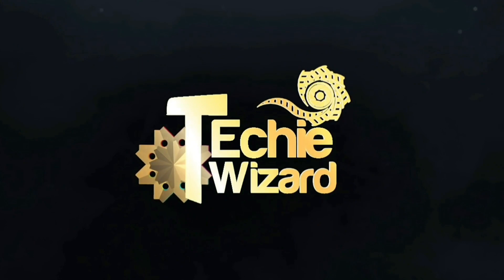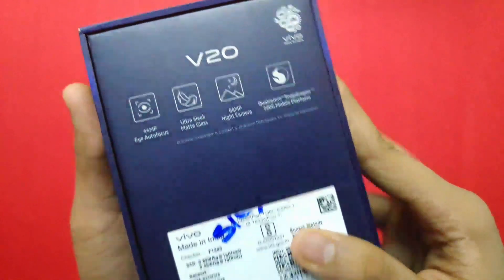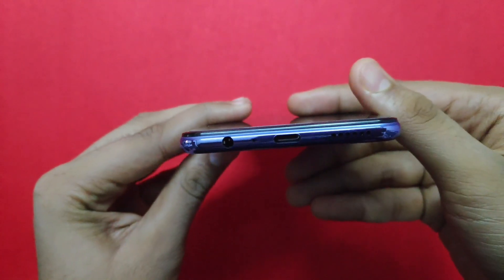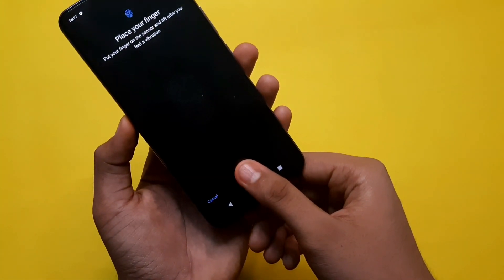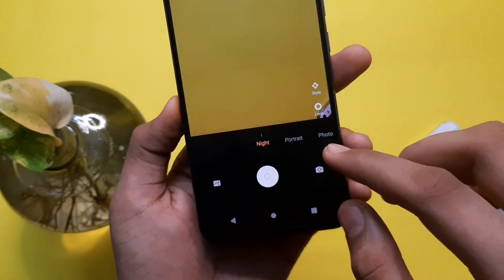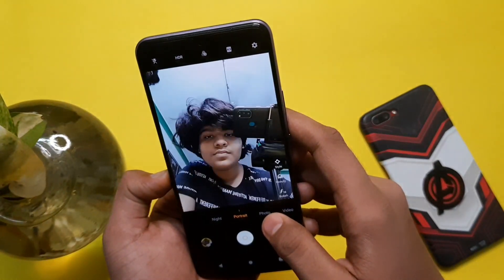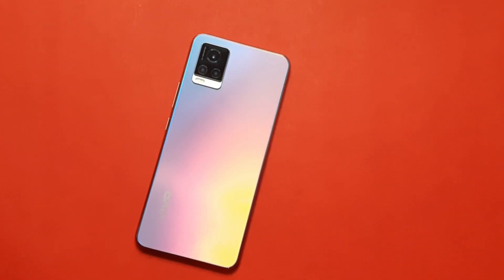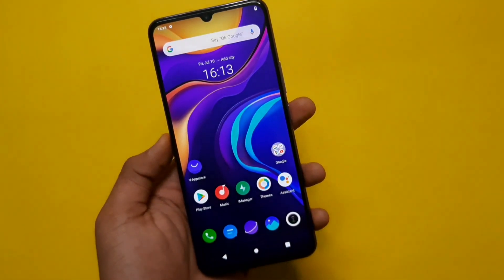UNBOXING VIVO V20 IN MALAYALAM | VIVO V20 MALAYALAM REVIEW| REVIEW OF VIVO V20 MALAYALAM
IN THIS VIDEO WE ARE  DOING A COMPLETE UNBOXING AND REVIEW OF VIVO V20✌️
watch entire video and comment your opinions

special thanks to SKYMOBILES FOR GIVING UNIT FOR REVIEW

CONTACT SKYMOBILES

@Fez_Febin - febin sajan

THROUGH THIS CHANNEL I MAKE TECH VIDEOS

CHECK MY ALL RECENTLY UPLOADED VIDEO

TRIPODS

DIGITEK DTR 550LW
RING LIGHT TRIPOD

MIC

BOYA BY M1

MAIN CAMERA

SAMSUNG M30S
SECONDARY CAMERA SAMSUNG M21 ;

Do follow and support

Note:All content used is Copyright to Techie Wizard Use or commerical Display or editing of the content without Proper Authorization is Not Allowed

This Channel Does Not Promote to encourage
Any Illegal activites,all Provided By this Channel
Is meant For "EDUCATIONAL PURPOSE ONLY"